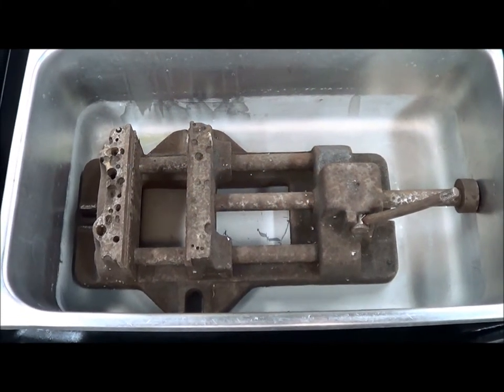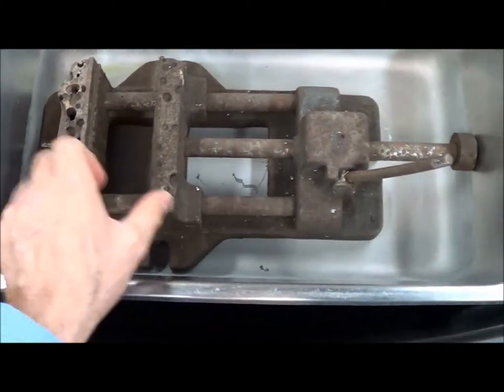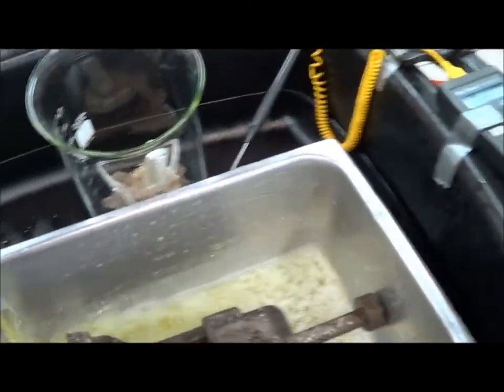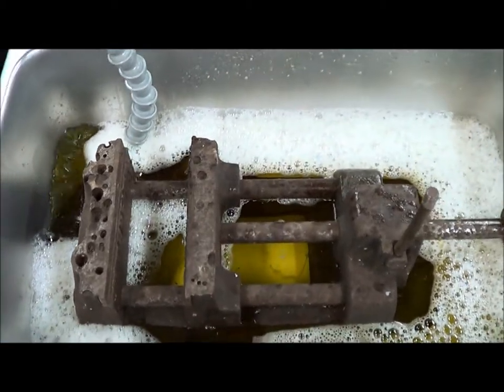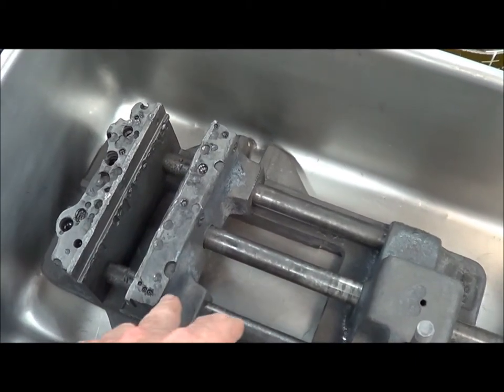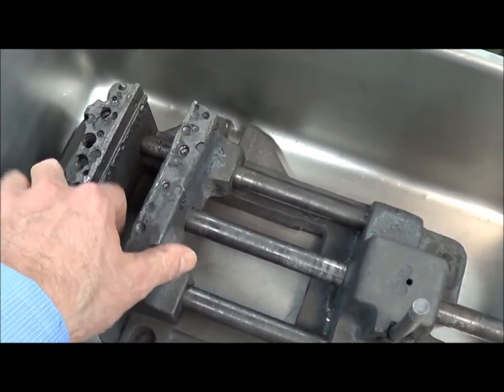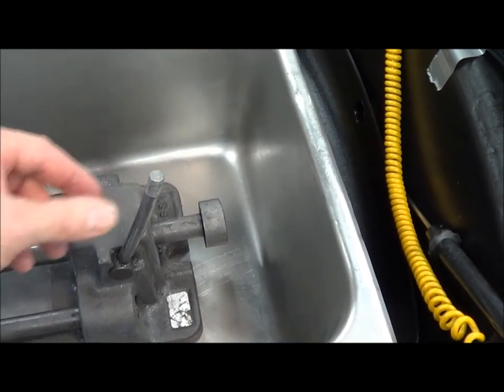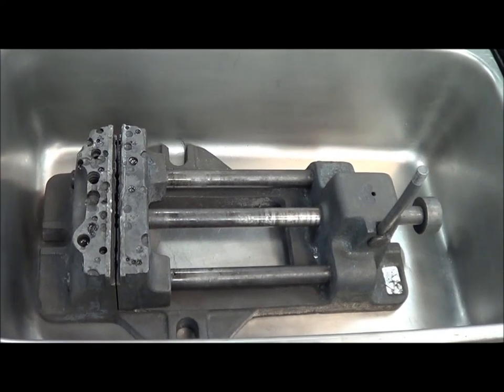Evapo-Rust® Removes Rust & Restores Usefulness of drill press vise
Evapo-Rust®  Removes Rust & Restores Usefulness of drill press vise via a 24 hour soak.